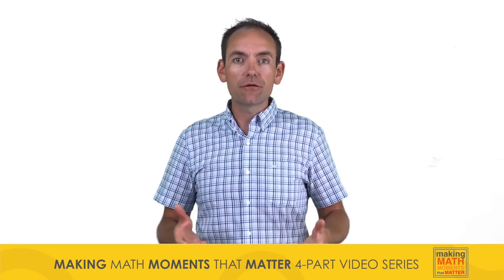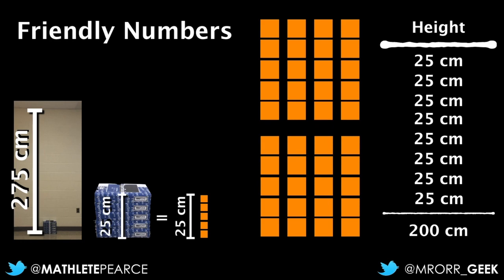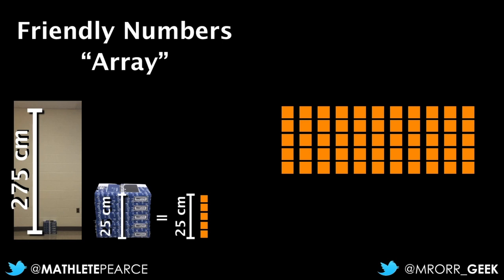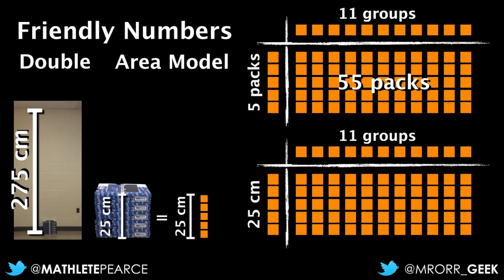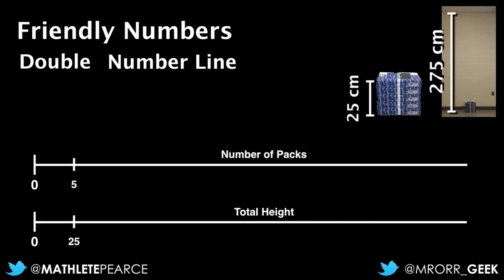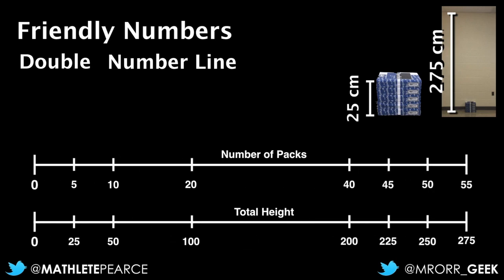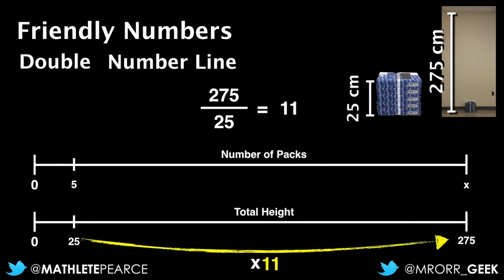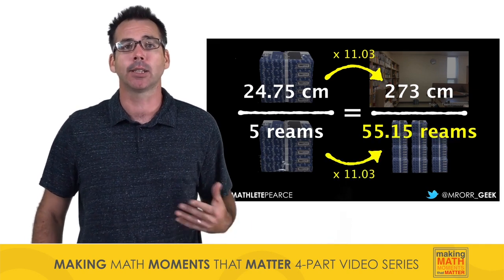🎥 Video 3! Conceptual Understanding